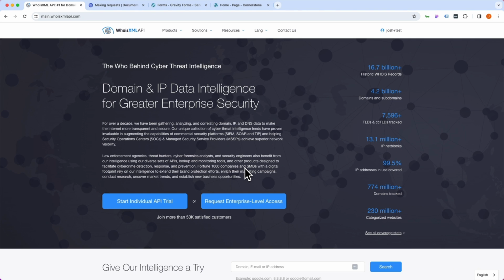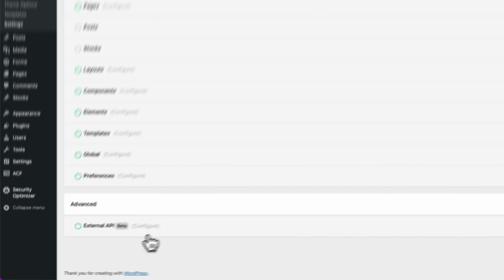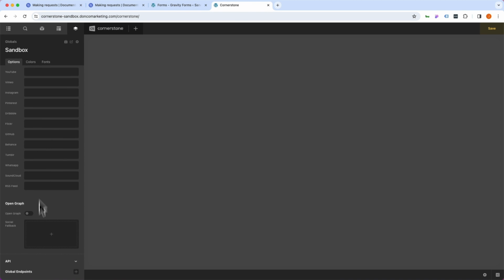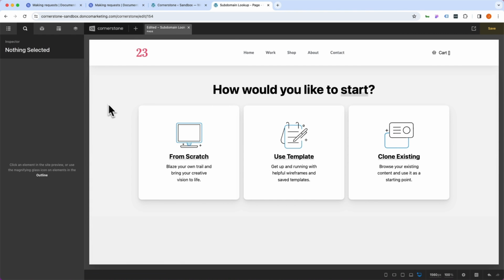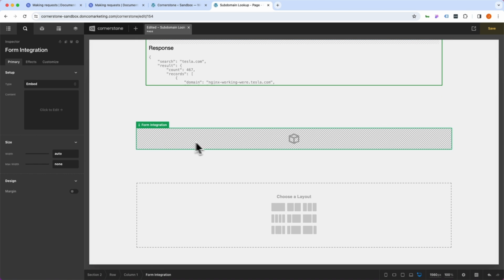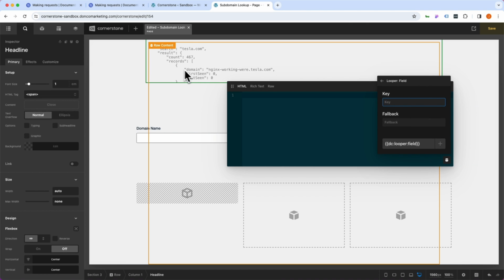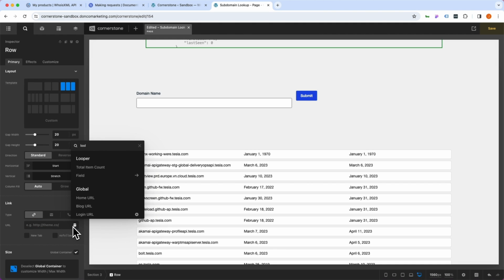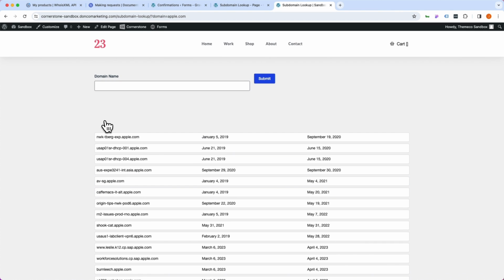How to Build Interactive Websites with WordPress + 3rd Party Data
Follow along as we show you how to use Cornerstone's External REST API to create an interactive experience for your visitors. To top it all off, we'll show you how to bring Gravity Forms into the mix as well!

Cornerstone's External REST API allows you to connect to any 3rd party data and pipe that content directly into the builder.

Ready to get started with the most advanced website builder in WordPress?